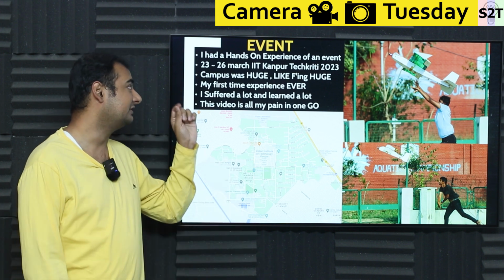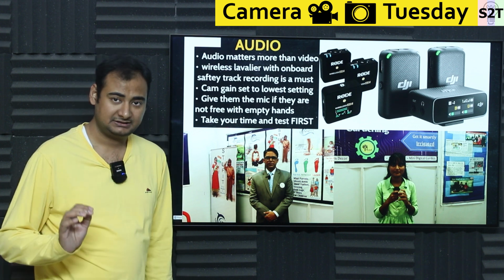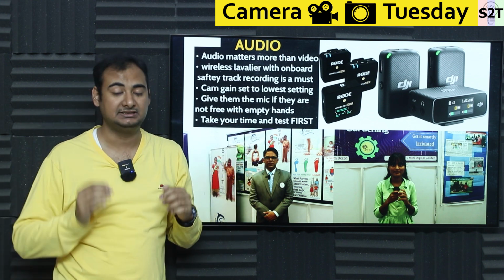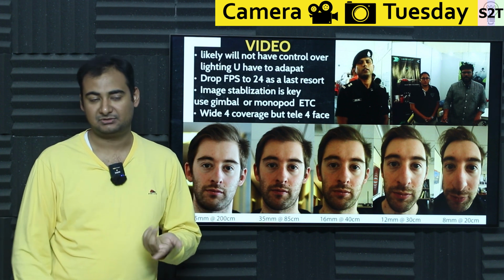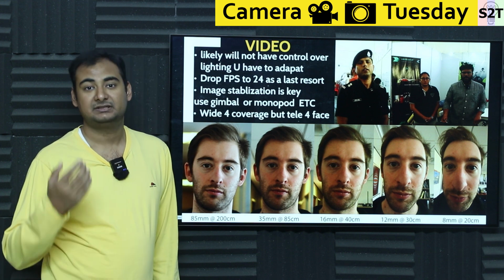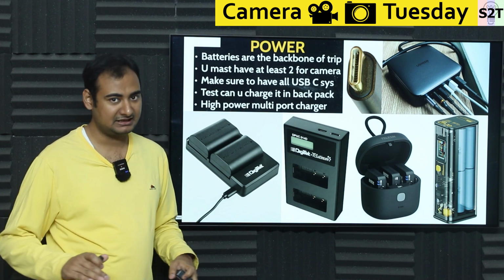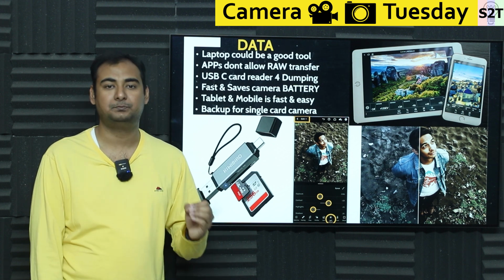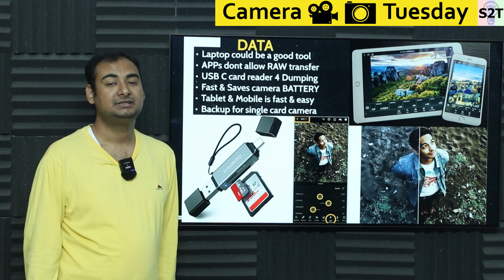Event Video Coverage Tool Kit {Camera Tuesday Ep224}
Instagram             hellyork

00:00 Intro
00:09 EVENT
02:44 AUDIO
08:33 VIDEO
12:12 POWER
17:00 DATA
20:48 Thanks